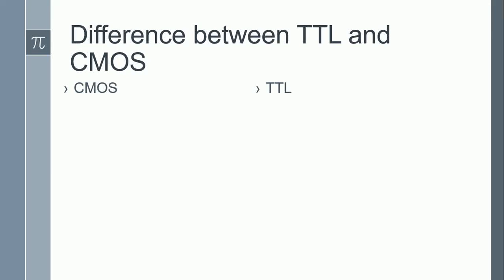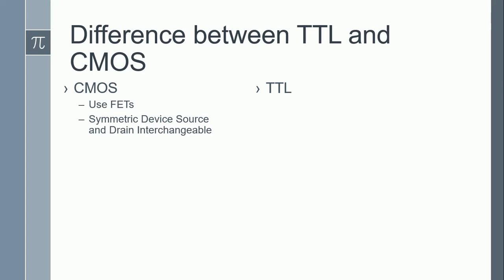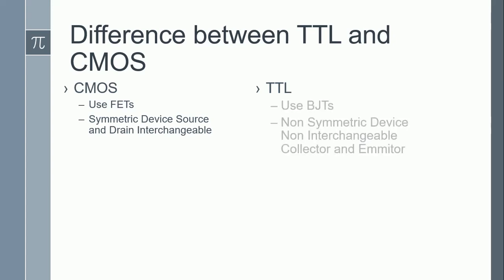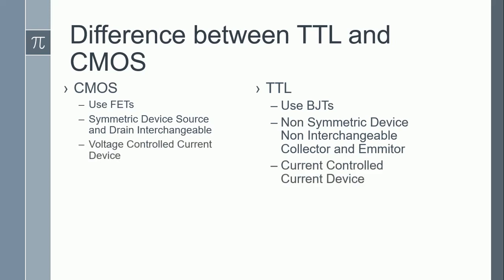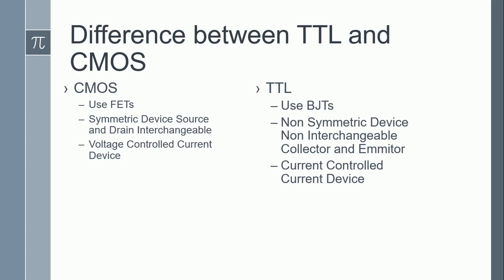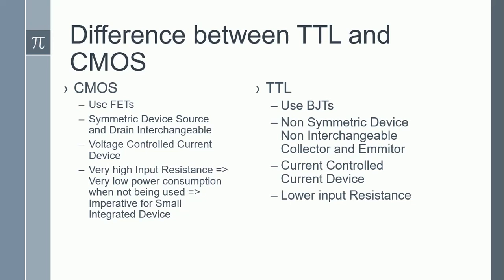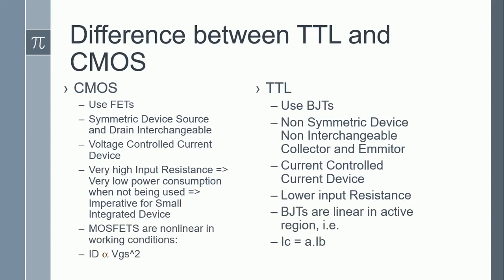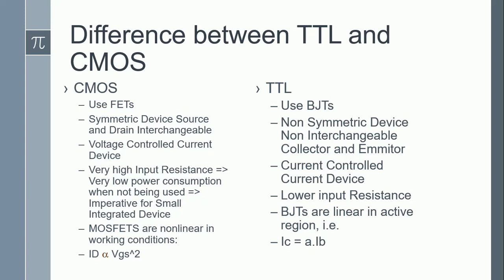TTL vs CMOS Technology \\ Comparison \\ Interview Questions Electronic Devices and Circuits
Comparison and difference between the TTL logic family and CMOS logic family which is one of the favourite questions for many interviewers related to Electronics Engineering posts.